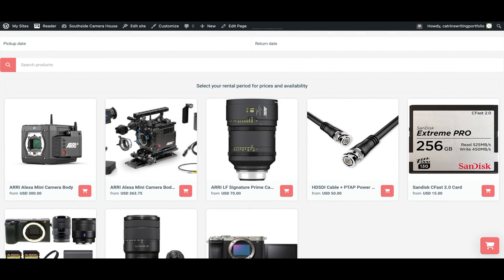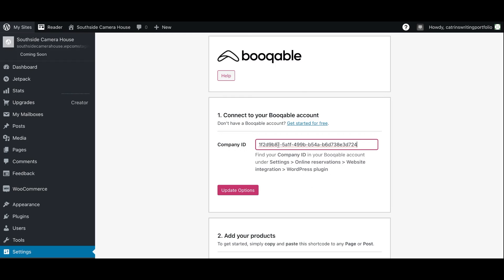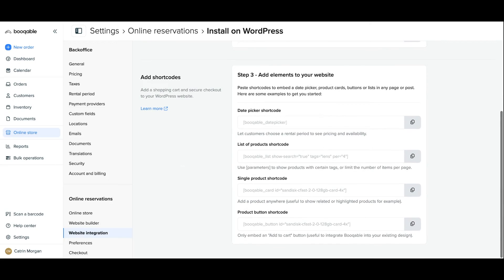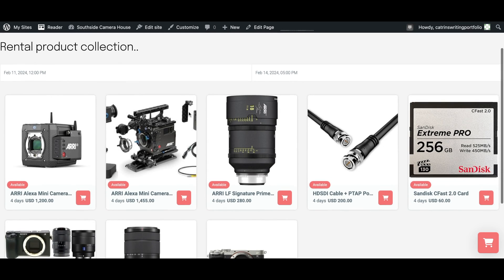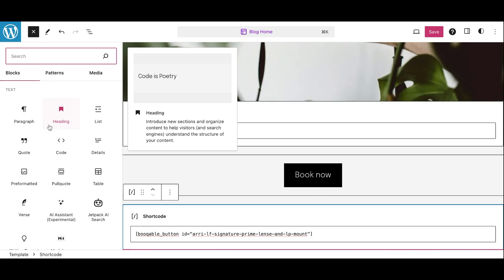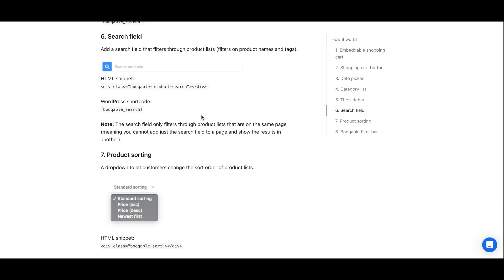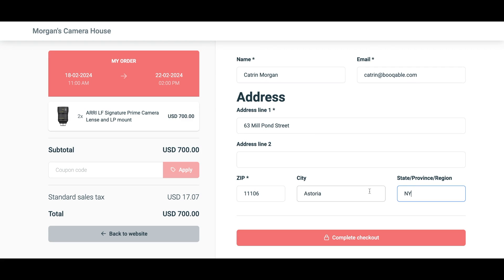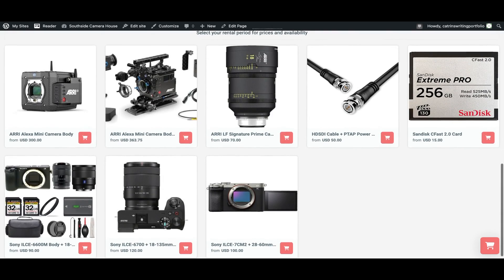Installing Booqable onto a Wordpress website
If you manage your rental business through Booqable, and plan to create or have already created an online store with Wordpress, this video tutorial will outline how to connect both platforms in order to take rental orders on your Wordpress website.

You can add the Booqable online shopping cart, the reservation date-picker, your Booqable rental products and more to a Wordpress website to create a smooth and streamlined booking experience for your online customers.

Learn how to customize your Booqable online checkout!